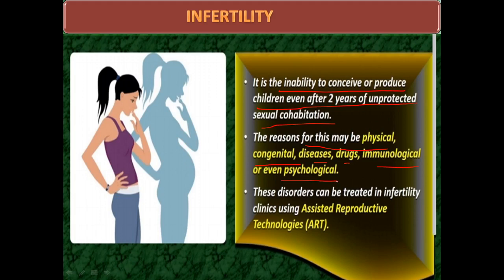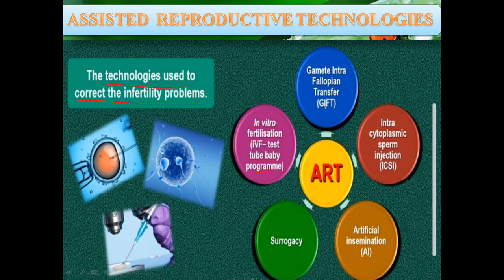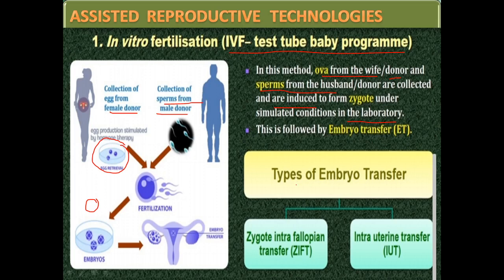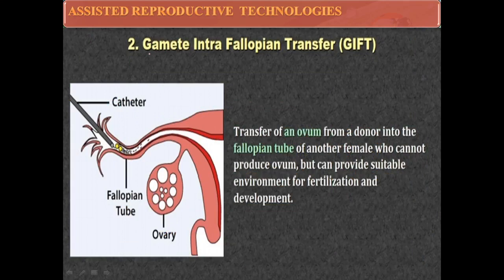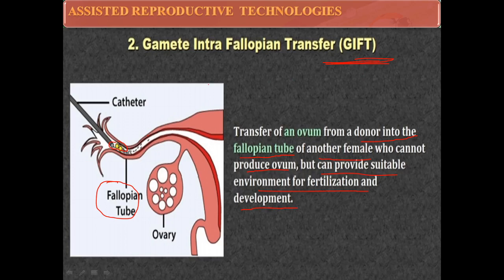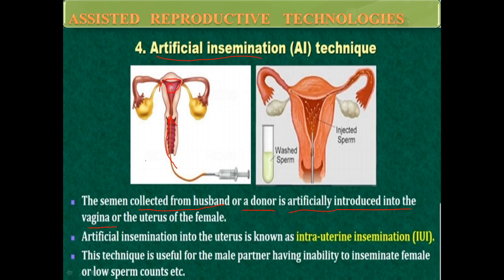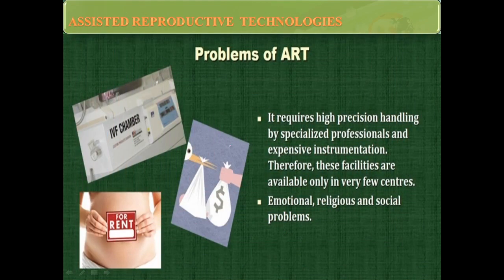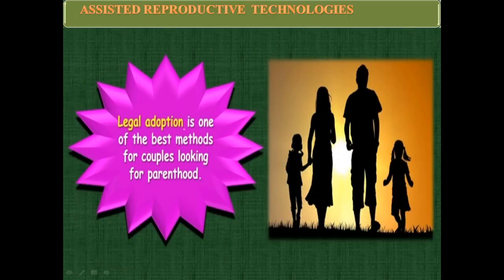Reproduction in Lower and Higher Animal Part 29 (Infertility)